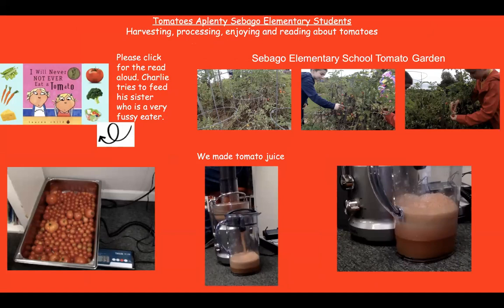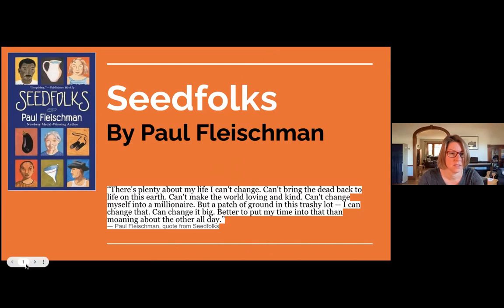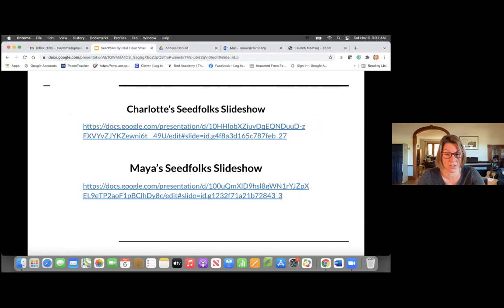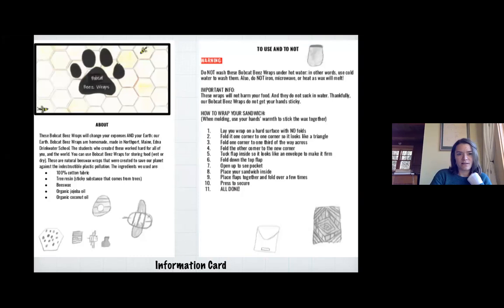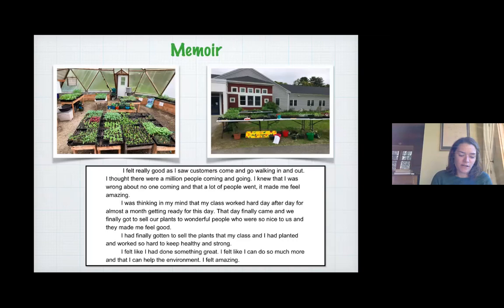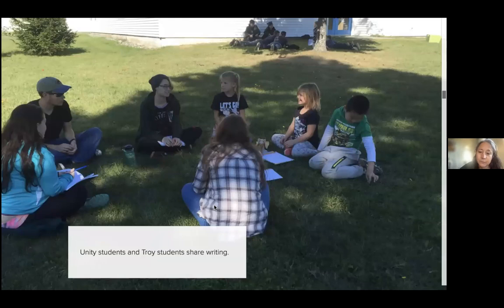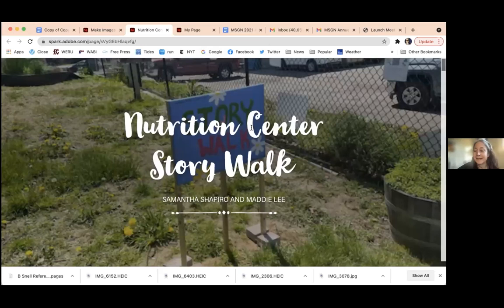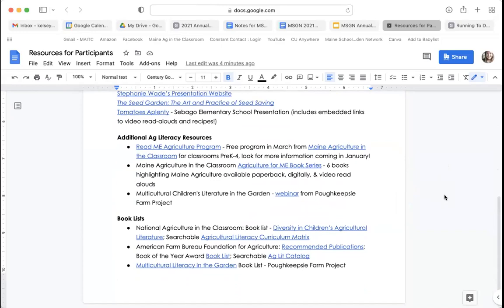MSGN Annual Meeting 2021 "Literacy in the Garden"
Focus on ways to connect your school garden with your literacy curriculum, no matter the age range of your classroom with presentations by:
- Jenn Elsaesser & Ted Bridge-Koenigsburg - Sebago Elementary
- Lynn Snow - Thomaston Grammar School
- Abby Plummer - Edna Drinkwater School
- Stephanie Wade - RSU20
- Neil Lash - Medomak Valley High School
- Samantha Grenier - SNAP-Ed, Healthy Northern Kennebec